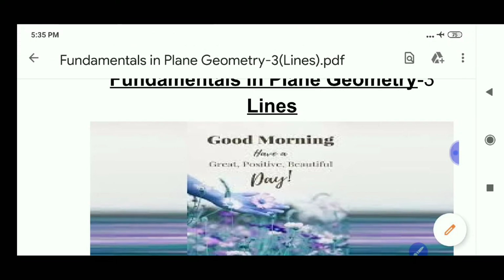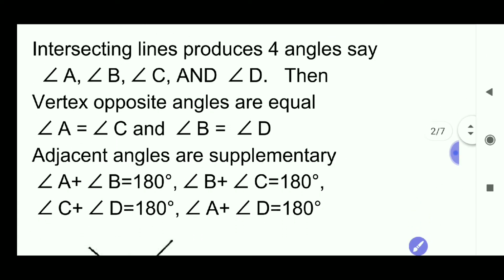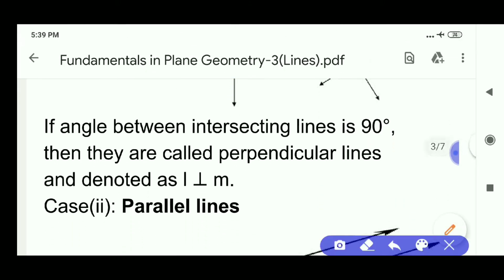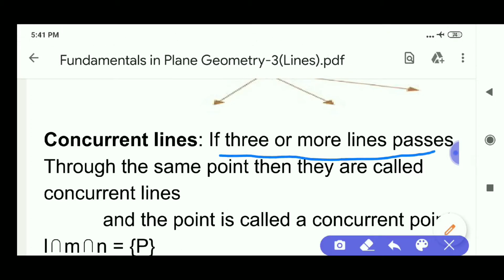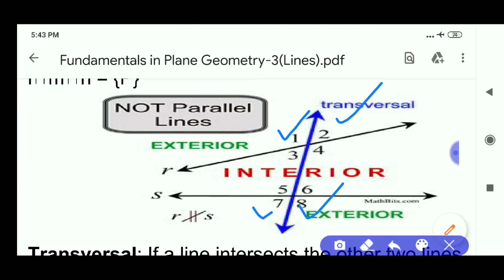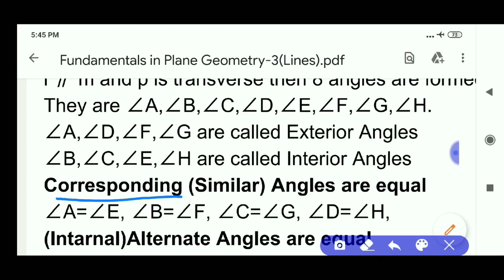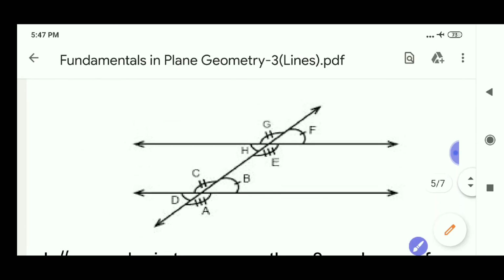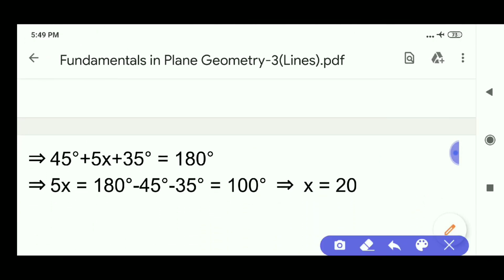Fundamentals in Plane Geometry-3(Lines)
This video is made for high school students to learn about Lines in detail